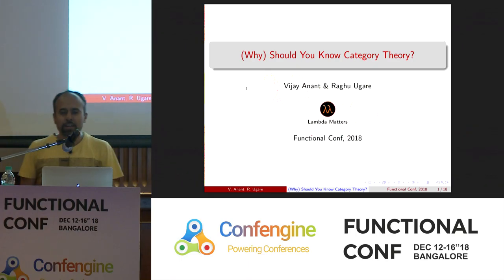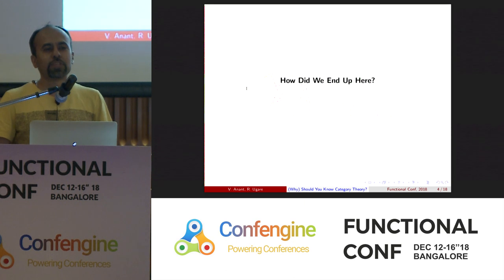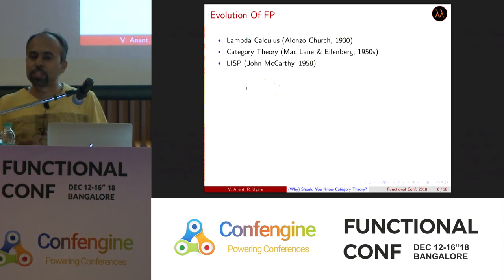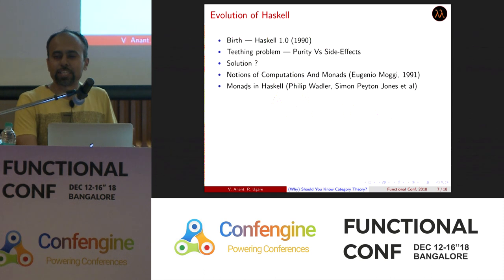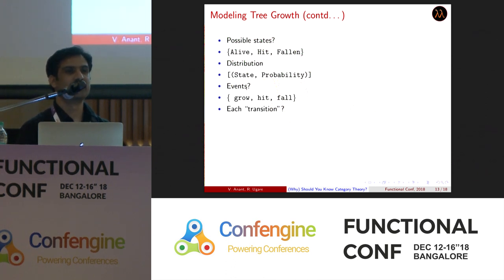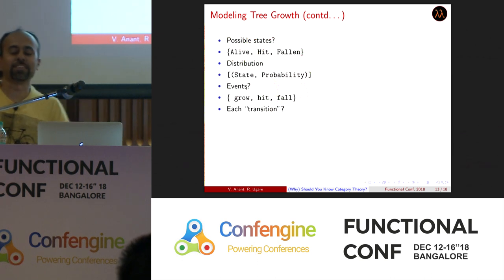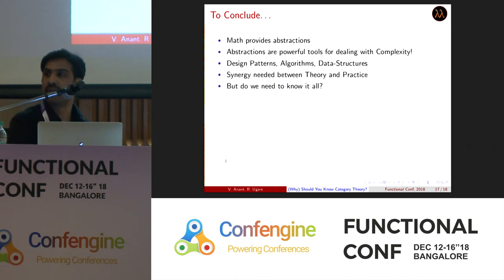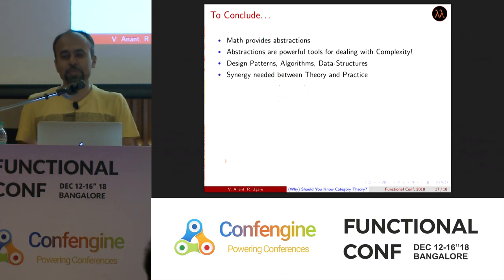(Why) Should You know Category Theory? by Raghu Ugare and Vijay Anant at FnConf18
Category Theory has been found to have a vast field of applications not limited to programming alone.

In this fun-filled talk (Yes! We promise!) , we want to make the audience fall in love with Math & Category Theory in general, and Haskell in particular.

We will address questions such as below:

What is the mysterious link between the abstract mathematical field of Category Theory and the concrete world of real-world Programming ? And why is it relevant especially in Functional Programming?
Most of all, how can You benefit knowing Category Theory ? (Examples in Haskell)